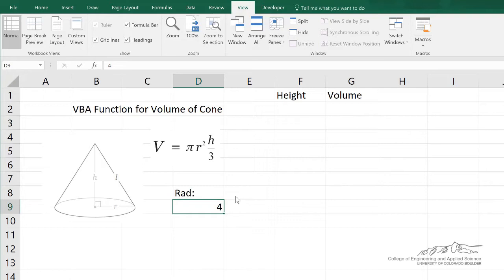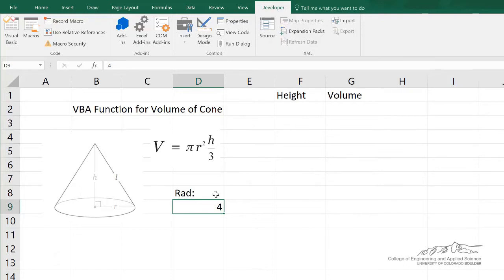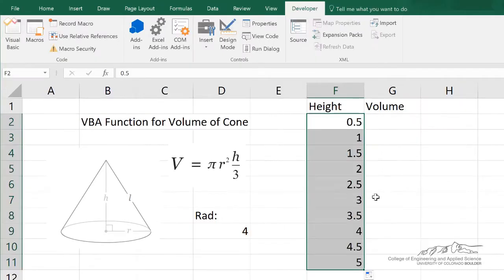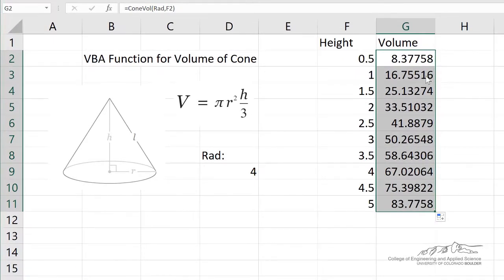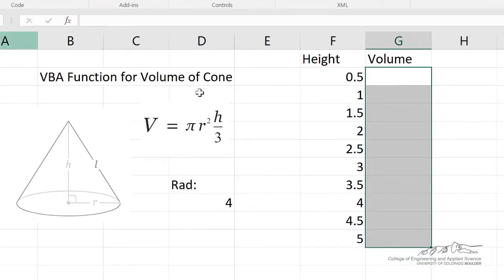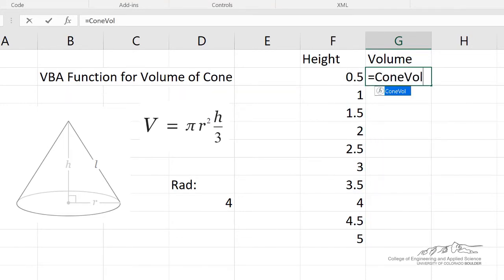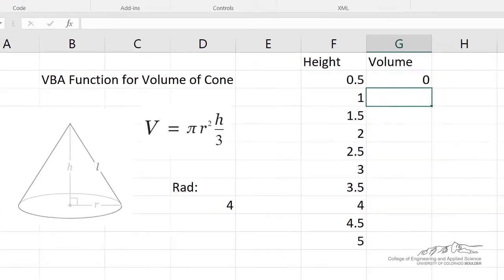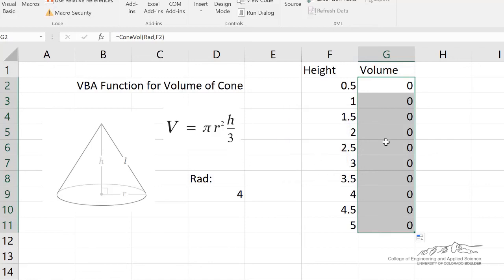Using Input and Message Boxes in User-Defined VBA Functions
Organized by textbook Demonstrates why using Input and Message Boxes in user-define functions in VBA and Excel does not work. Made by faculty at the University of Colorado Boulder, Department of Chemical & Biological Engineering.